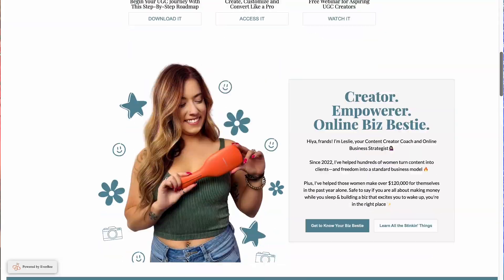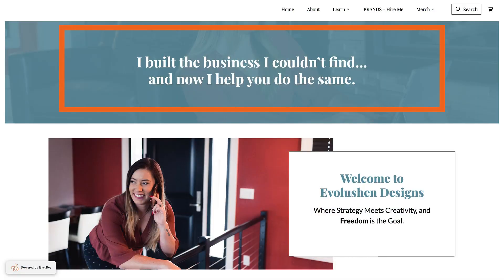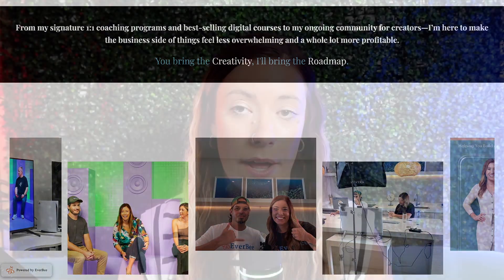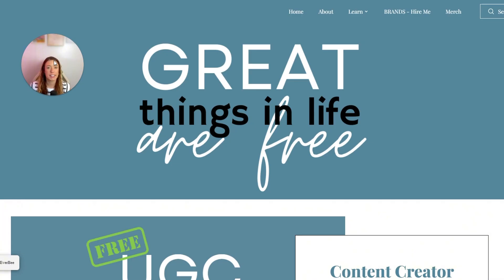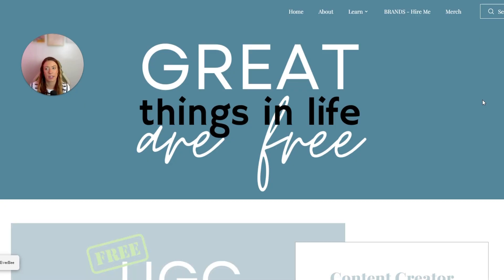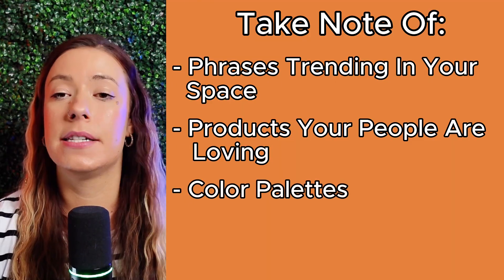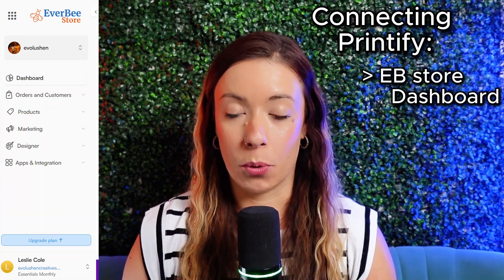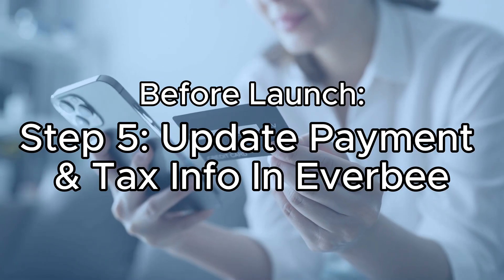I Built a PROFITABLE Creator Store Website in Just 48 Hours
Create a strong online presence and learn how to make a website that truly represents your brand! This video guides you through building a mobile-friendly website, focusing on essential brand identity elements and small business solutions. Discover how to create a website that builds customer trust.

Whether you sell handmade items, digital downloads, print-on-demand products, or even services, EverBee Store gives you everything you need to build your own storefront — fast.

Timestamps 👇
0:00 Intro
1:12 - How to Build a High Converting About Page on Your Website
3:21 - How to Build Additional Pages on Your Website
6:22 - How to Sell Print on Demand Products Using Printify
9:38 - Last Steps to Launch Your New Website